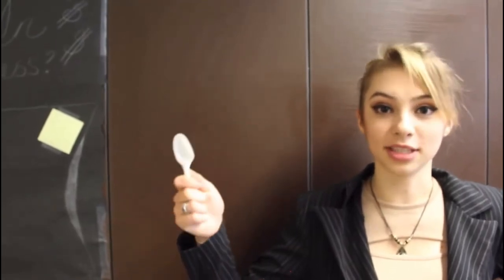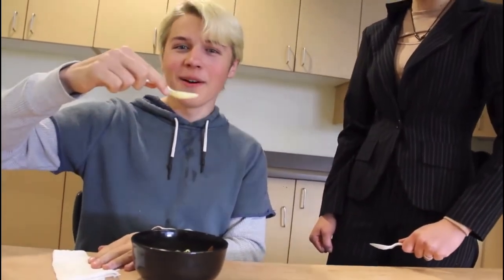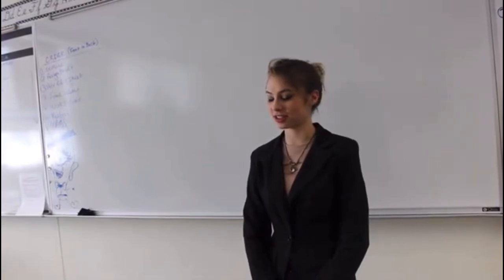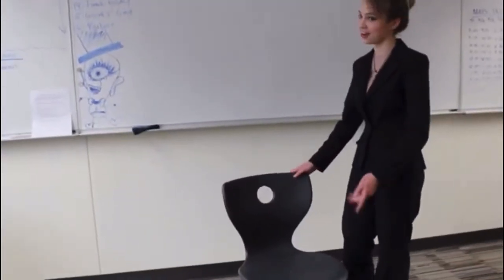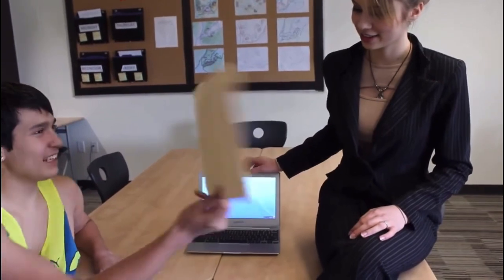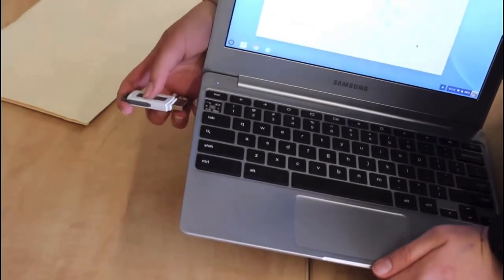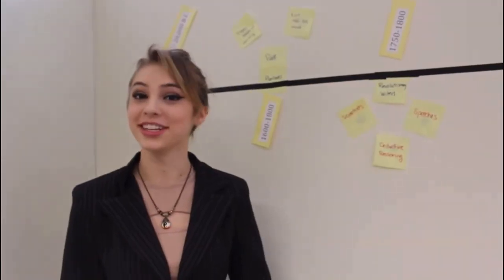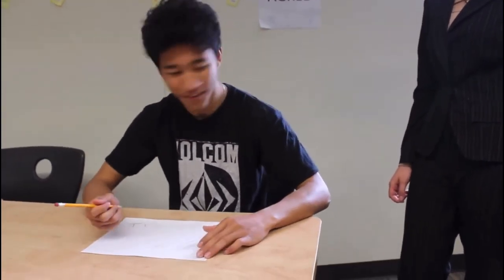Pantsuit Shaian Series